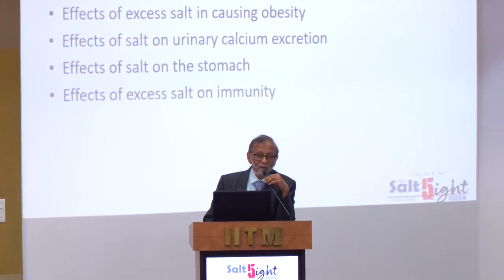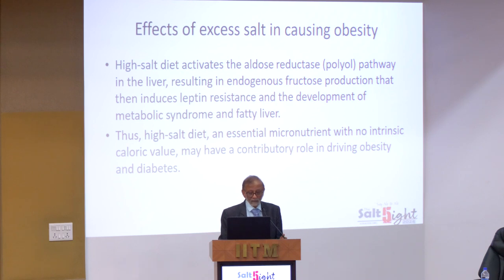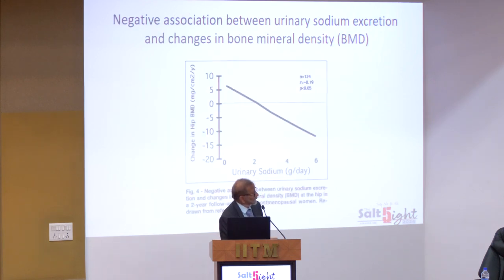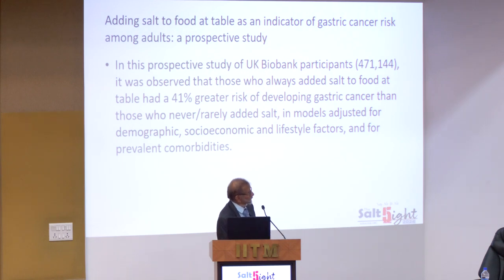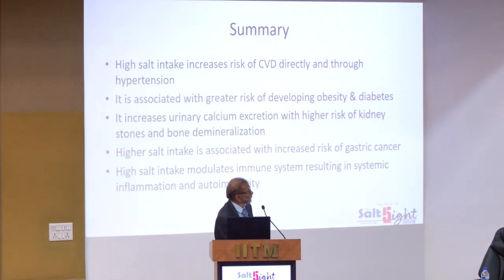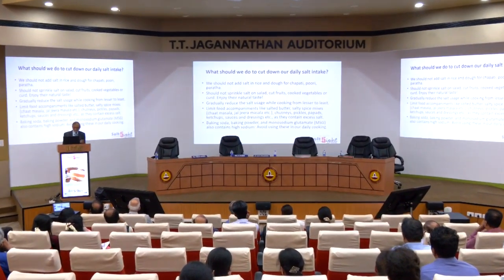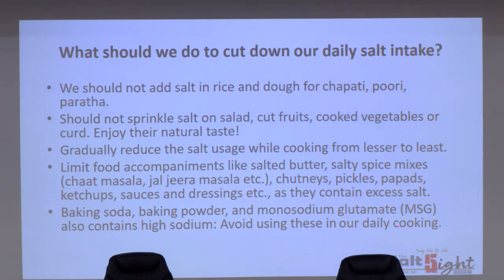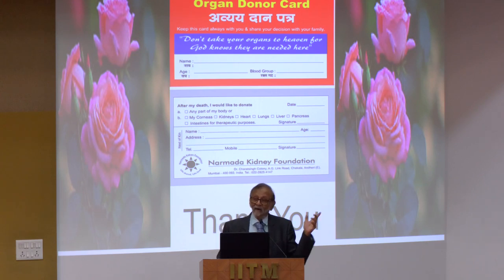Dr. Bharat Shah, Senior Nephrologist, Mumbai - Salt and other effects on health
Sapiens Health Foundation and Indian Institute of Technology Madras (IIT Madras) Department of Medical Sciences and Technology conducted a workshop today (30th June 2024) on capacity building for medical professionals and physicians in salt reduction and low-salt substitutes.

The workshop was a collaborative effort between Sapiens Health Foundation, Department of Medical Sciences and Technology at IIT Madras, the Directorate of Public Health and Preventive Medicine, Government of Tamil Nadu, and Resolve to Save Lives (RTSL), a New York-based NGO. The event is intended to boost the collective fight against high salt consumption.

Dr Rajan Ravichandran, Chairman of the Sapiens Health Foundation and Professor of Practice at IIT Madras, underscored the importance of labelling and statutory guidelines on salt/sodium contents in packaged foods, a key area of focus for all the stakeholders involved.

Dr T.S. Selva Vinayagam, Director, Public Health and Preventive Medicine, Government of Tamil Nadu, was the chief guest of the event in which doctors, faculty and students from IIT Madras, among others, took part.

Emphasizing the TN Government’s commitment to preventing non-communicable diseases, Dr T.S. Selva Vinayagam, Director, Public Health and Preventive Medicine, Government of Tamil Nadu, said, “We all know that non-communicable diseases accounts for nearly 65% of the fatalities/mortalities. To address this epidemic, we need to address the ‘risk factors’ which are modifiable such as salt, sugar and related items. Unless we address these factors, it would not be sustainable for any country to manage the complications due to NCD. Reducing salt in-take is among the most cost-effective strategy even though it might seem as a simple thing. A global document and strategy that states if you are able to reduce current salt consumption by 30%, there will be a reduction of at least 25% prevalence in hypertension.”

Dr T.S. Selva Vinayagam added, “This is no more a medical challenge but a ‘commercial determinant’. The consumption of processed food is increasing due to lifestyle modifications and an instant attraction to fast foods leading to over consumption that results in complications like mortalities. The industry is searching for a new customer through children. We need to break this down at different levels to bring down the NCD Problem. We have more ultra high-density products that are available resulting in children getting addicted due to the easy availability and convenience. This we need to address through people like you (Doctors).”

Further, Dr T.S. Selva Vinayagam said, “The current data says that almost 70-80% of the salt which we consume is from hidden sources and not direct consumption. This is due to increased ease of ordering food to home and eating out. There should be a certain level of action that we as individuals can do and also certain actions which we need to do at a population-level or community level that Governments can take. People should be more discerning in what they eat. Whatever public interventions were taken up for tackling tobacco should be taken up for salt also as this is a bigger challenge.

Sending a message for the workshop, Prof. V. Kamakoti, Director, IIT Madras, who lauded the Sapiens Health Foundation’s efforts in spreading awareness on reducing salt in food, said, “Health is wealth.  Public awareness about good practices in food preparation and consumption is a must.  I immensely commend Sapiens Health Foundation and Department of Medical Sciences and Technology for this effort.”

On this occasion, a manual on salt guidelines for Physicians was released. To spread the message, Colourful posters for reducing salt were distributed to the participants.

Dr. Amit Shah, Director, Resolve to Save Lives (RTSL), India, highlighted the global movement for reduced salt intake, which has gained momentum, and appealed to the medical fraternity to prioritise salt intake when treating patients.

During the workshop, several medical experts from different parts of the country shared their insights on various aspects of salt, its relationship to blood vessels, heart and kidneys and bones, among others.

The discussion also focused on the role and availability of cost-effective low salt substitutes. The importance of creating awareness in the population, the need for food industries to reformulate low sodium products, and governmental policies on taxation on high-salted items and food labelling for salt were key subjects. The workshop’s outcomes, including the suggested low-salt recipes, are crucial for the audience to stay informed and aware of the ongoing efforts in salt reduction.

The workshop concluded with inspiring remarks and a vote of thanks by Mr. R. Sundar, Trustee of Sapiens Health Foundation. He highlighted the uniqueness of the workshop as a global programme and its potential impact on the Nation’s health.